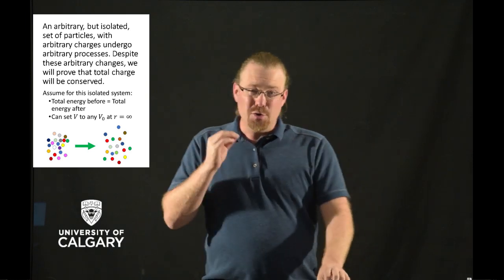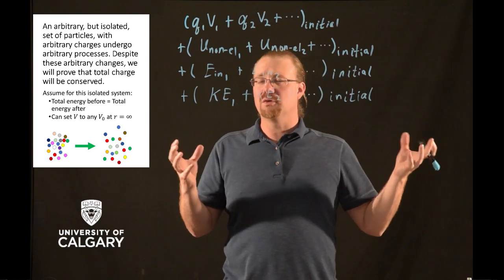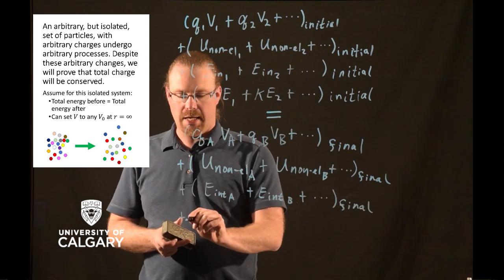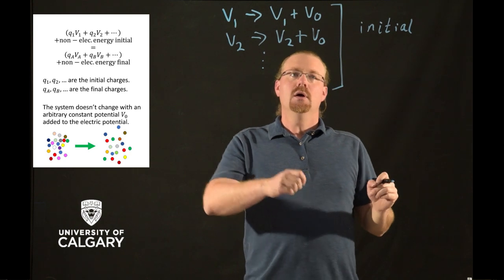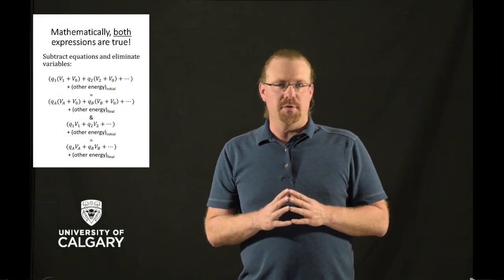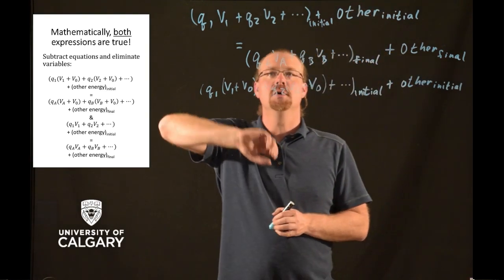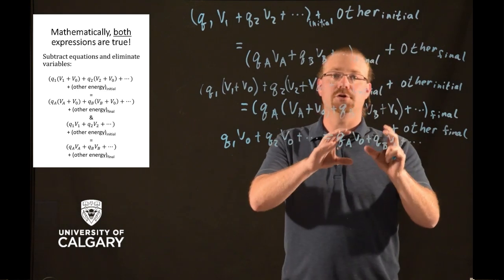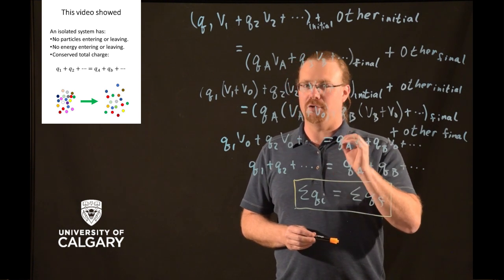X Charge Conservation V1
Noether's theorem can be used to show charge conservation. I can't find the book that I got this derivation from. If anyone knows where it comes from, please message me.